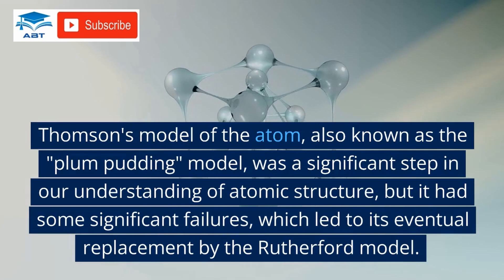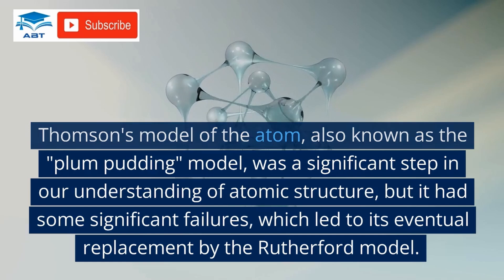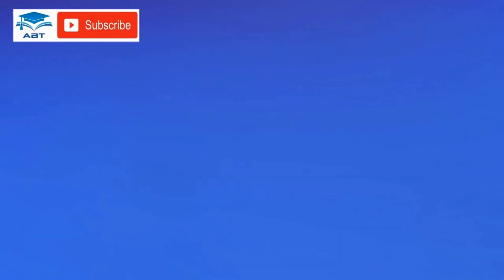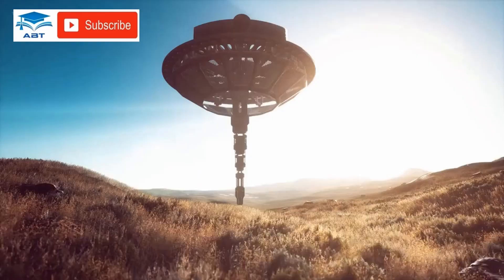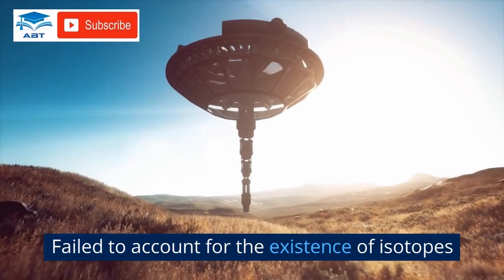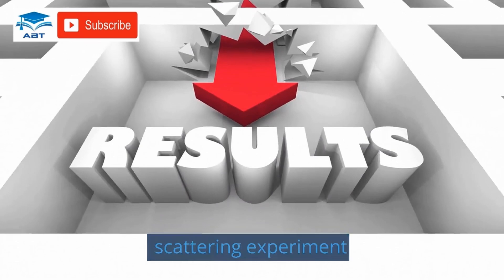Models of the Atom as Proposed by J.J Thomson, Rutherford and Bohr - Atomic Physics